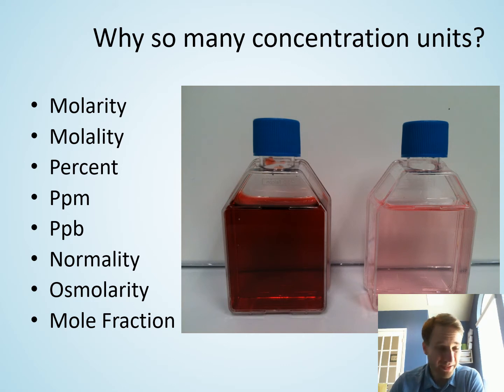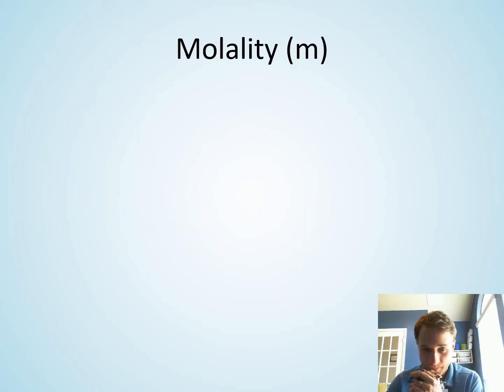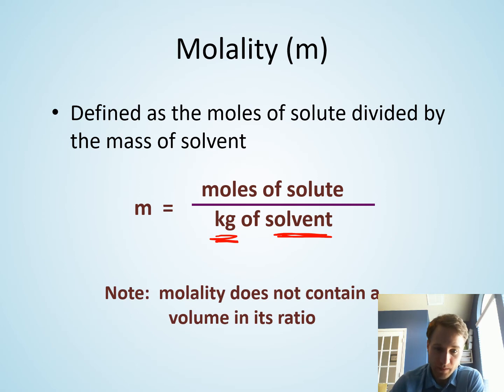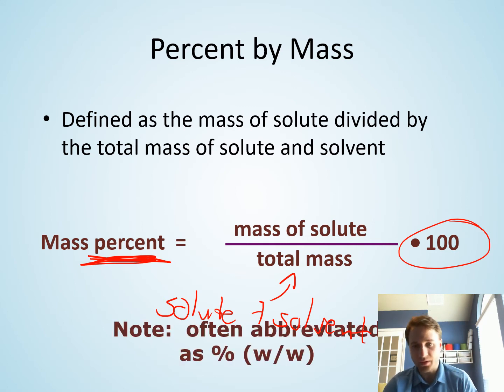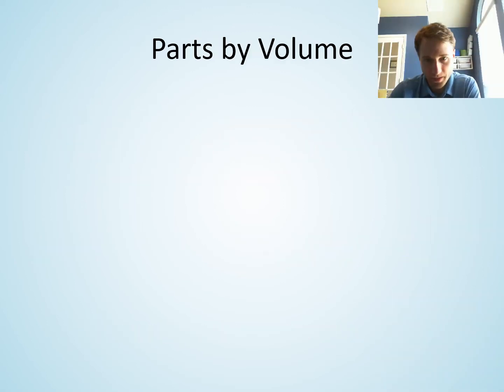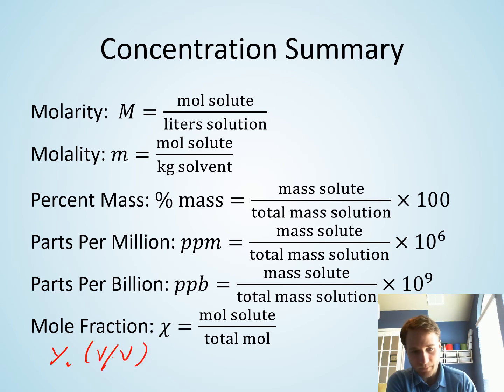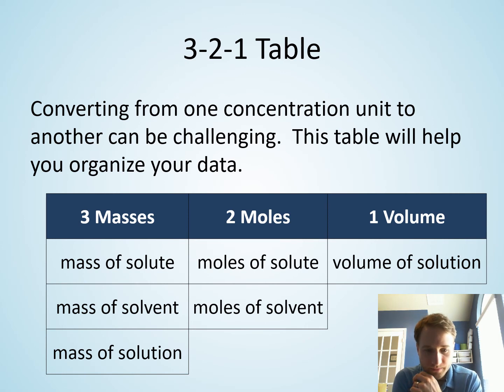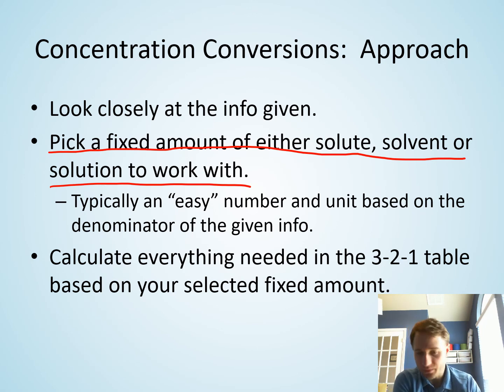Chapter 13 - 5 Concentration Definitions